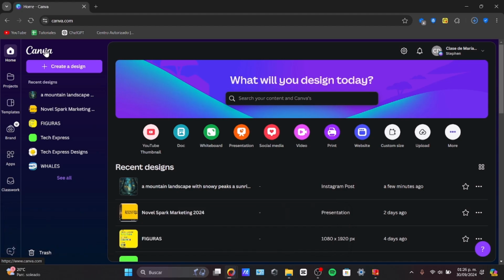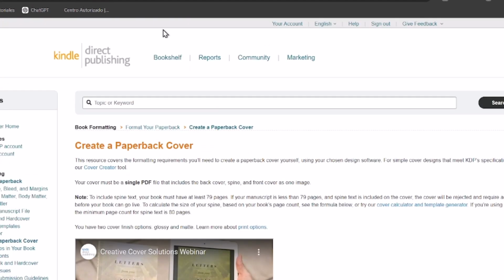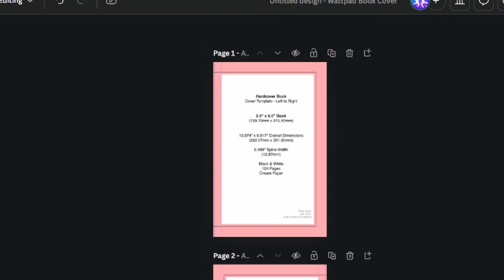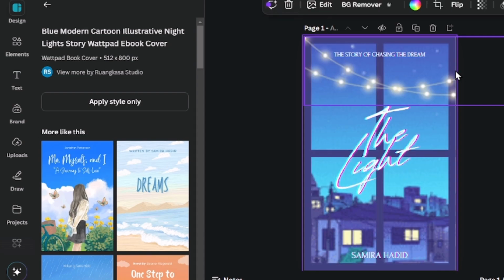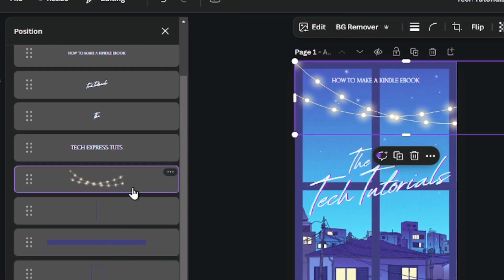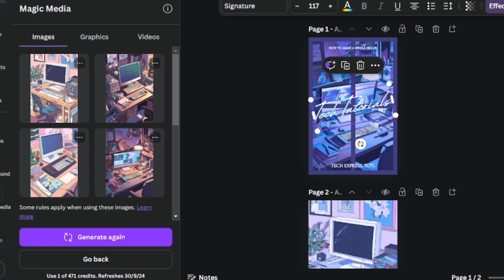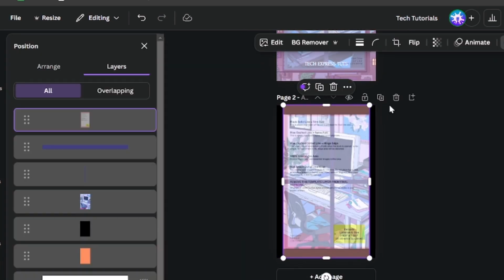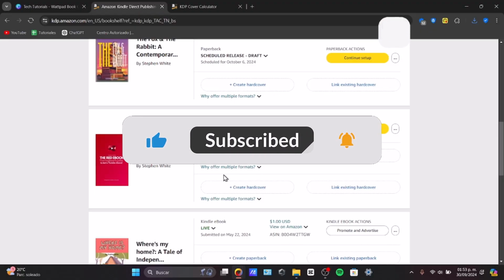How To Create A KDP Book Cover In Canva 2026 (For Beginners) | Step-by-Step Tutorial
Learn how to create a professional KDP book cover using Canva in this easy step-by-step tutorial for beginners. Discover the best tips and tricks to design a stunning cover that stands out on Amazon Kindle Direct Publishing. Whether you're new to self-publishing or just looking for a simple way to make an eye-catching book cover, this video will guide you through the entire process. No design skills needed! Create a unique, high-quality cover that sells with Canva's free tools. Perfect for first-time authors or anyone publishing on KDP.